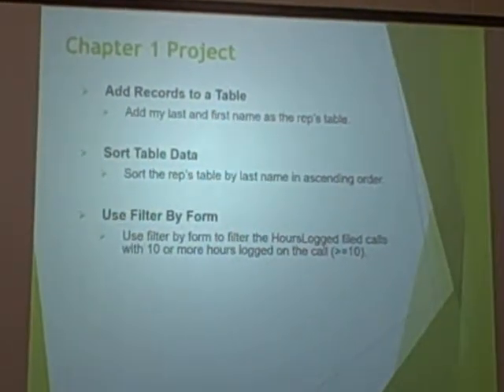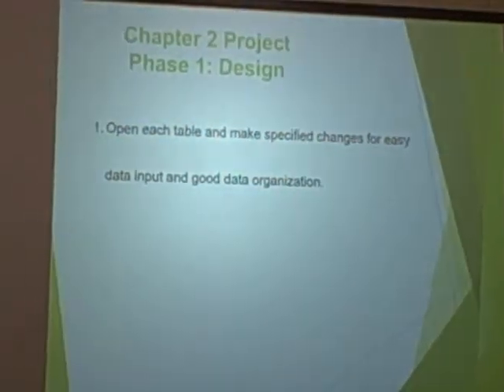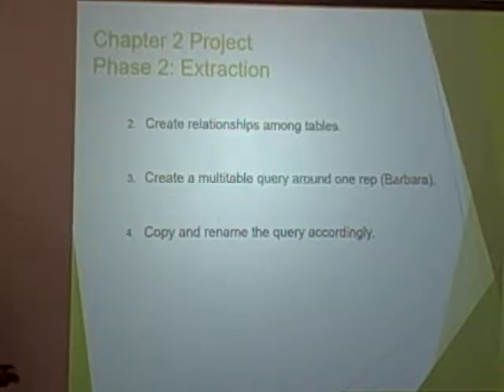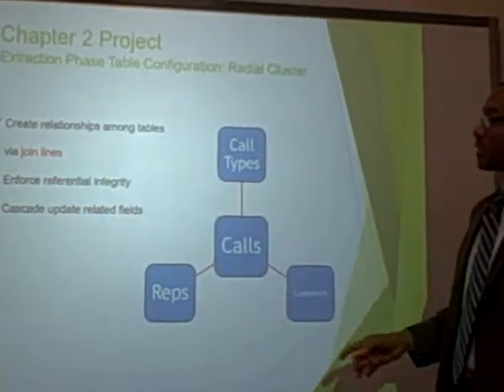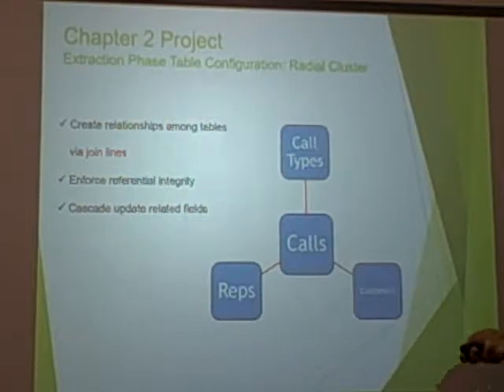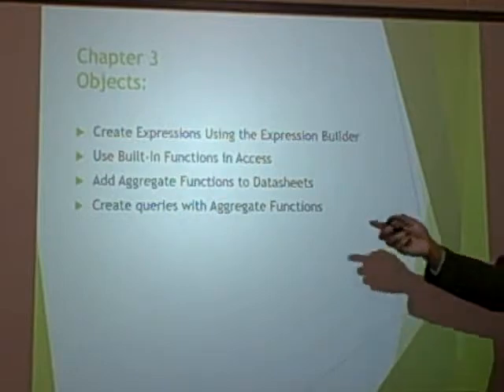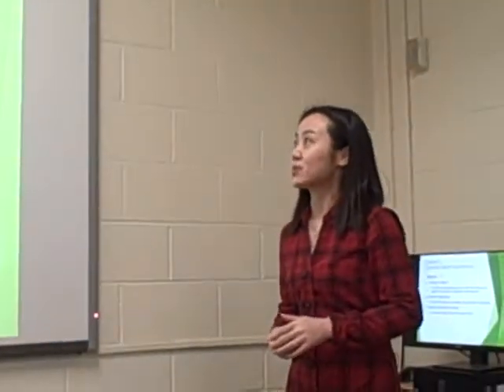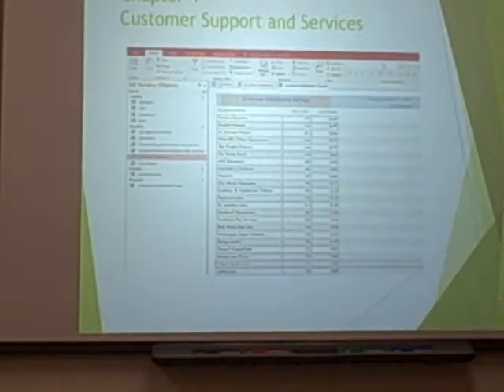CIT128 01 GROUP IiI MID TERM SP19